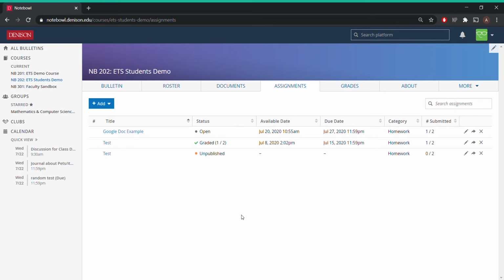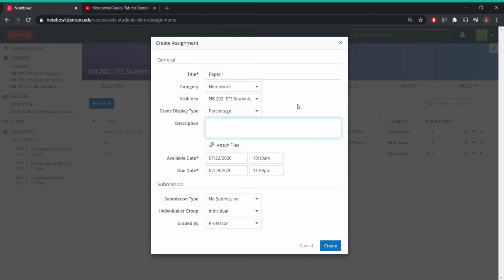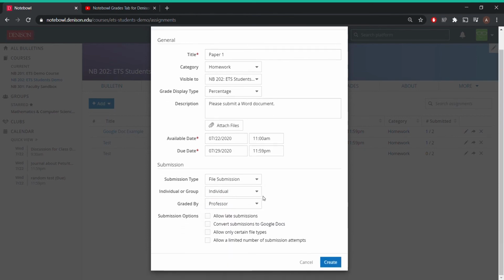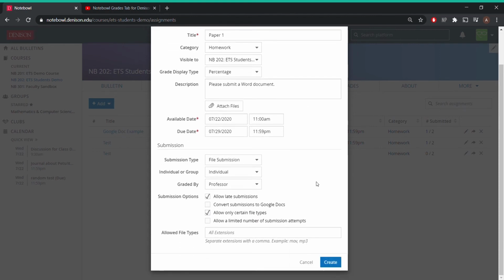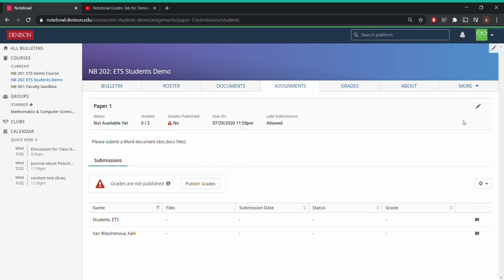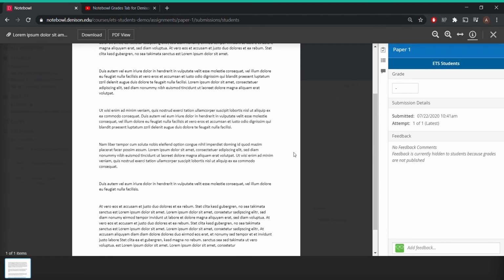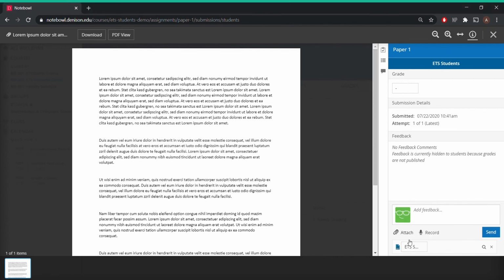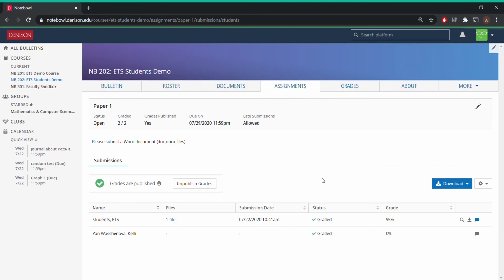Assignments with Submissions through Notebowl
This video covers setting up an assignment with submissions in Notebowl. It specifically mentions Word doc submissions, but any file type can be submitted.
Please see the ETS playlist for Notebowl tutorials for Denison Faculty if you want to learn more about Notebowl features